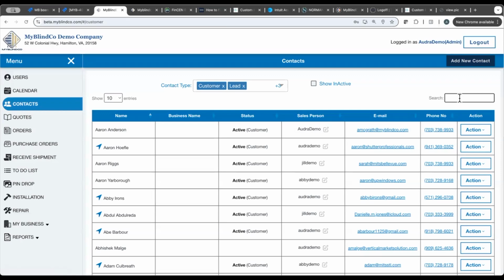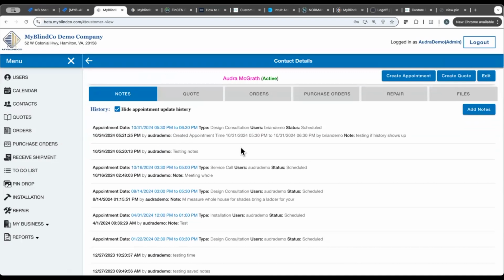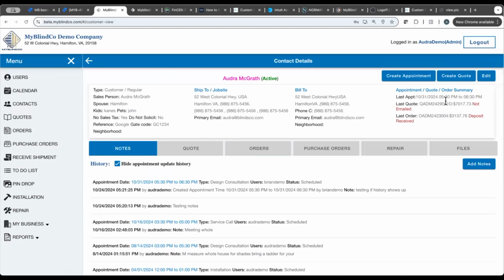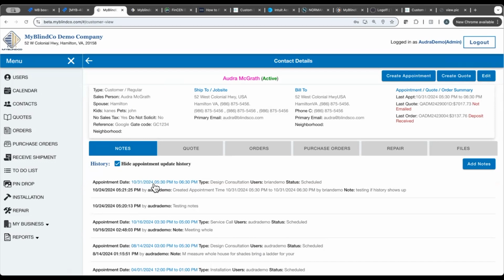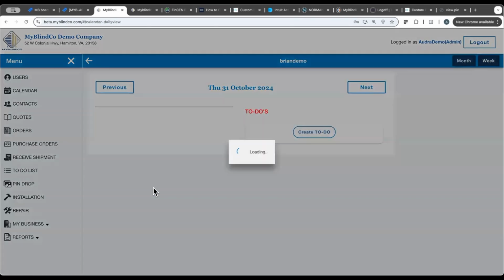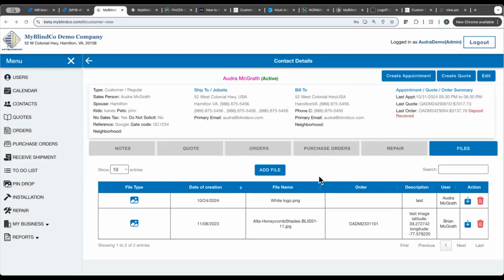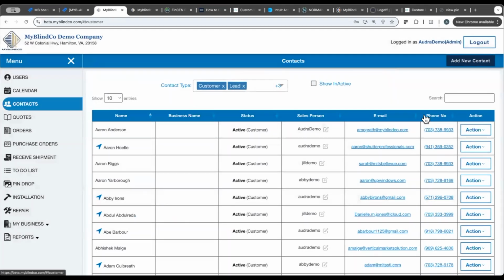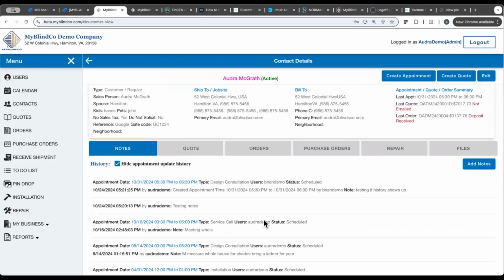Contact Page Enhancements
In this video, learn about the new and improved MyBlindCo contact page! Keep watching our How To videos for tips, tricks, and reminders of how to get the most out of MyBlindCo!